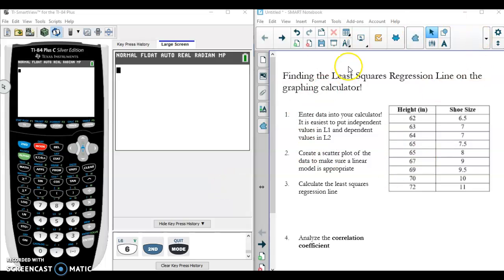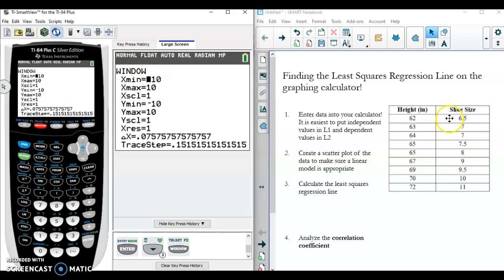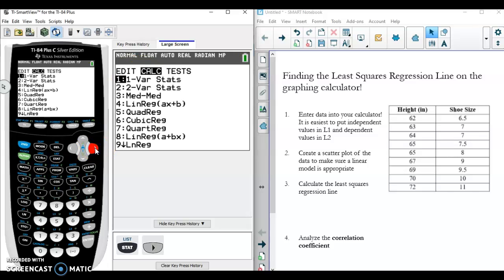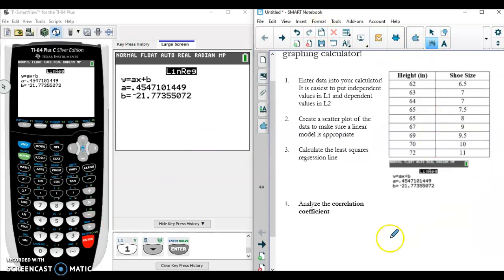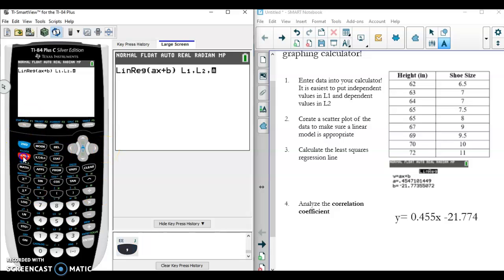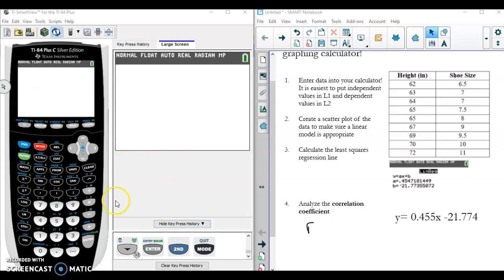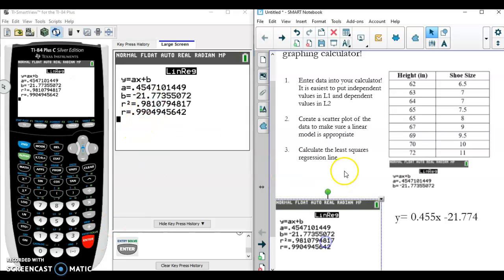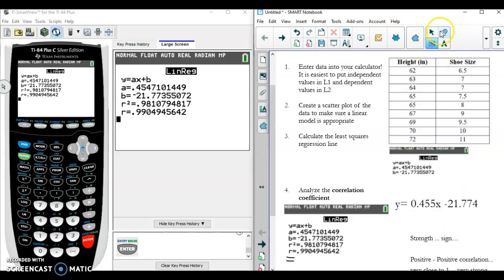Least Squares Regression on Ti-84